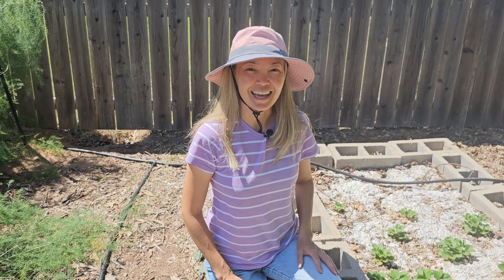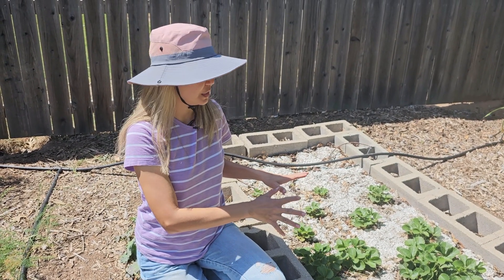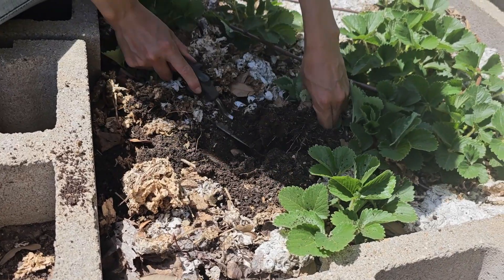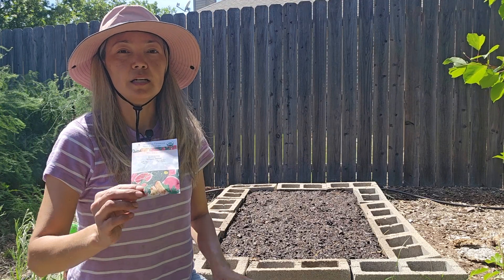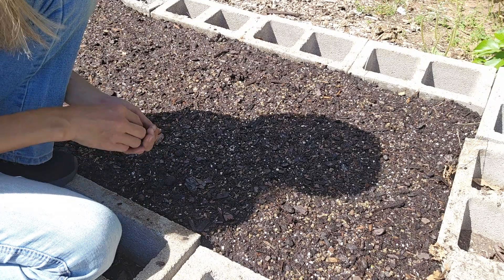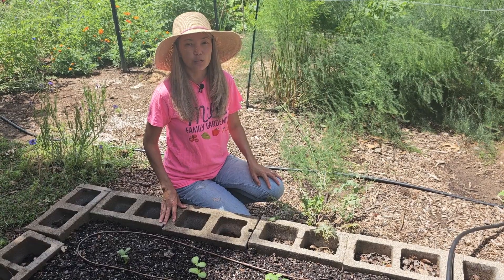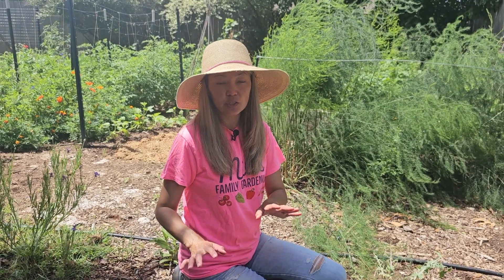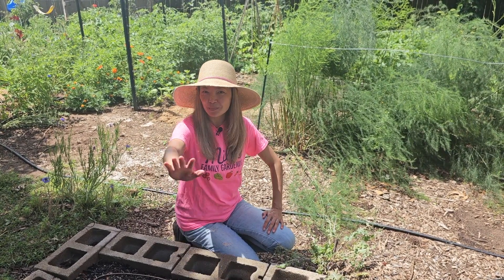Converting a raised bed from strawberries to watermelons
We have a raised bed that doesn't get full sun, and for that reason, our strawberries haven't thrived there. So we decided to transplant them elsewhere and try Wilson Sweet variety watermelons. Before planting, we put in a new layer of llama manure and potting soil. We planted our watermelon seeds about a foot apart, and three to four in a shallow hole. We can thin out the weaker ones later. Hopefully, we'll have a nice harvest this year despite the partial shade.